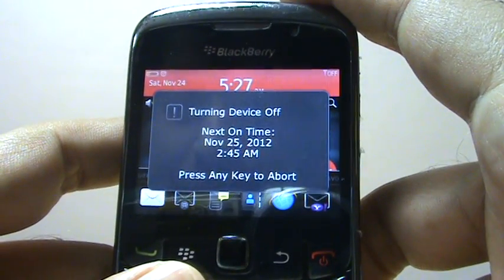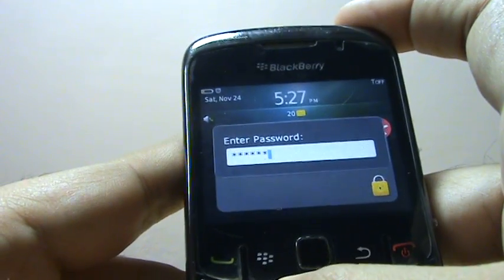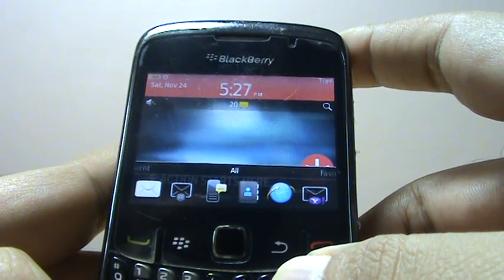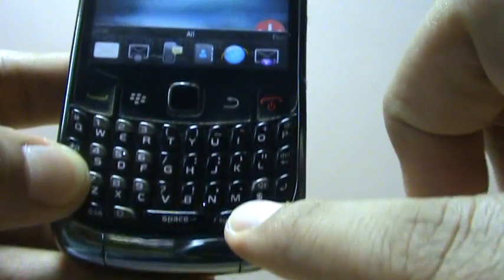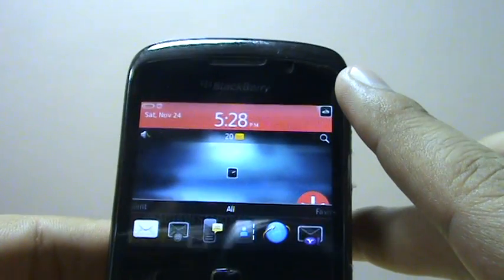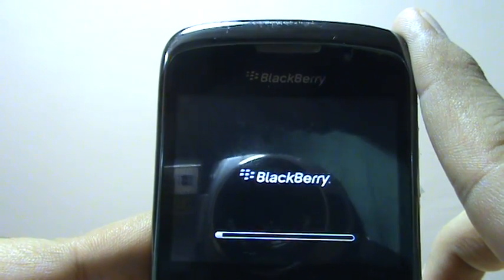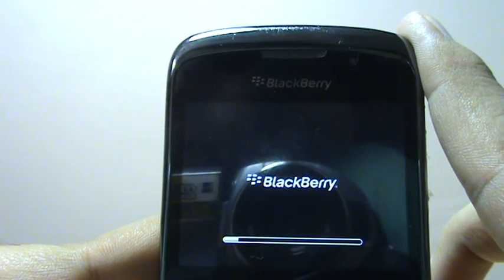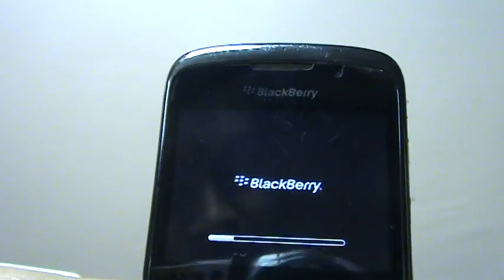How to Reboot / Reset your Blackberry without removing your Battery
Hey guys,

This is how you can do a reboot of your blackberry in case it gets frozen, or super slow or even in case you just want to do a reboot of your phone without having to remove the battery.

Mobile phone operators (GSM Operators) often ask us to remove the battery of blackberry phone and then reinsert if if you have ever subscribed to any new services or you are not getting network connectivity and so on..

So this is how you can do it..

Simply press and hold three buttons as shown in this video alt + right Shift (aA) + del for about 2 to 3 seconds and the phone automatically completely reboots.

Thanks